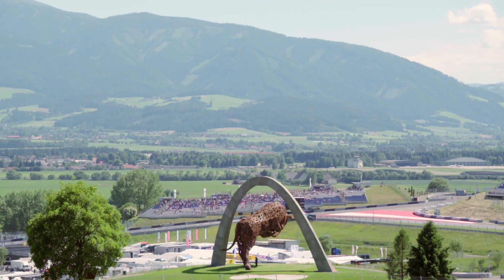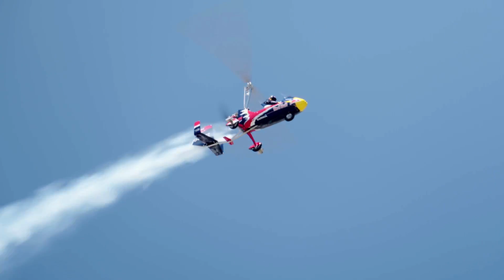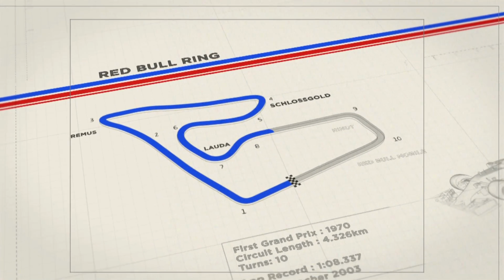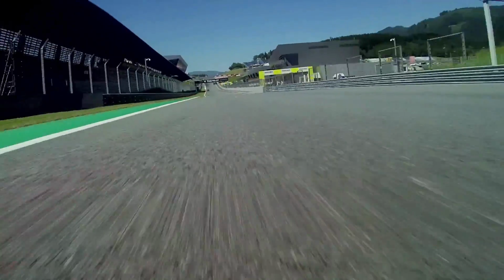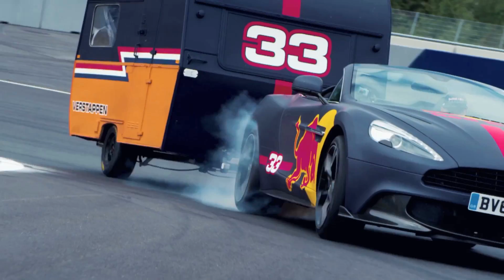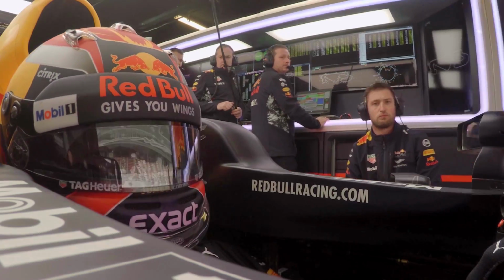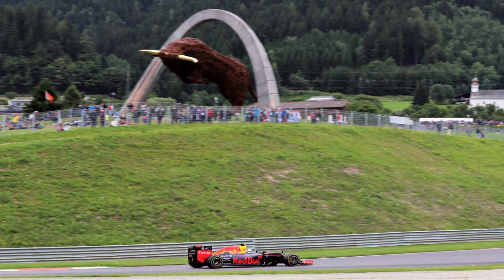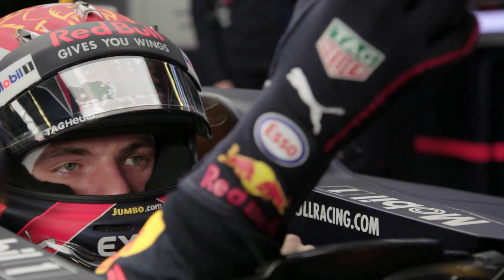Home Advantage – Red Bull Racing's Christian Horner Previews The 2017 F1 Austrian Grand Prix | M1TG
After Daniel Ricciardo's victory at Baku City Circuit, Red Bull Racing's season is finally coming together. Next up on the F1 calendar is RBR's home race, at the Red Bull Ring in Spielberg, Austria, a race at which Ricciardo's teammate Max Verstappen last year finished on the podium. The team will be hoping for more success this year, as Team Principal Christian Horner explains.